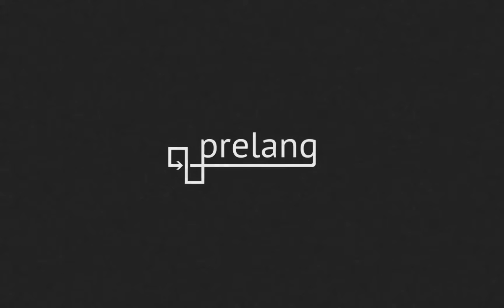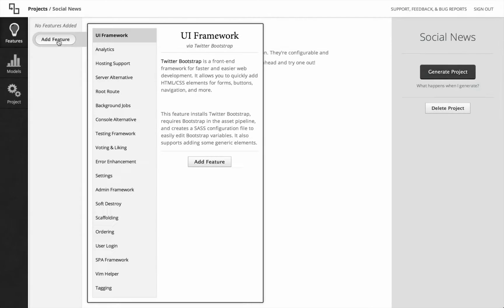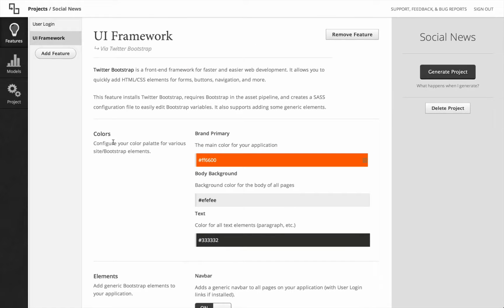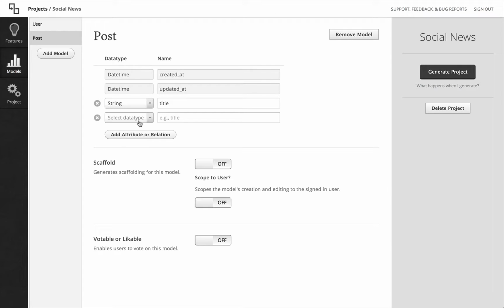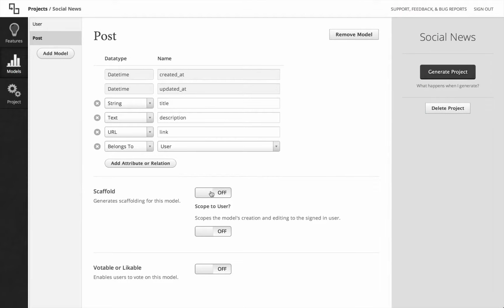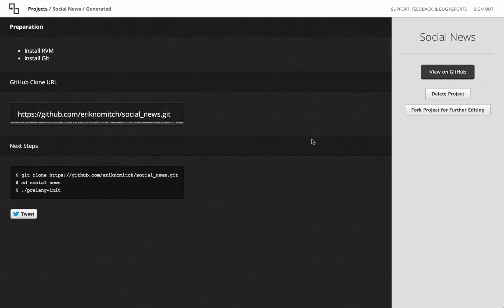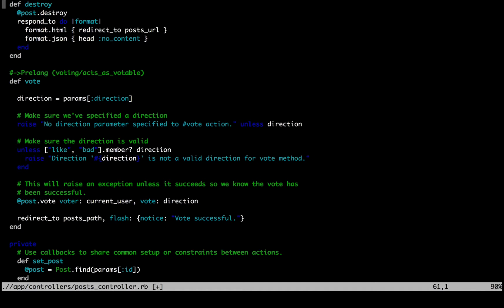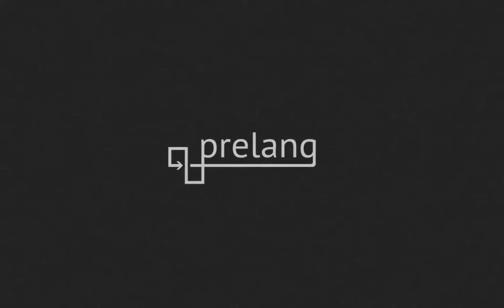Prelang Automatic Rails Code 1